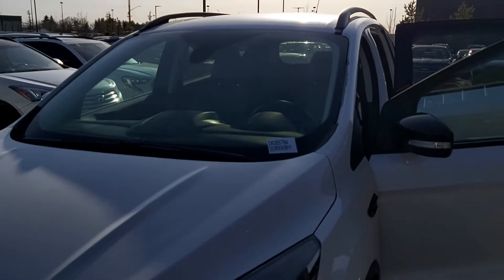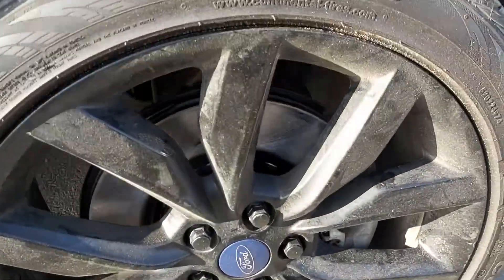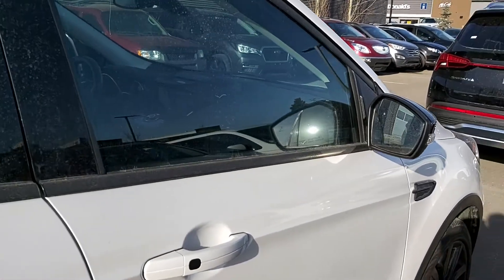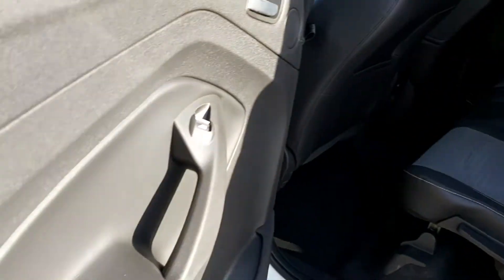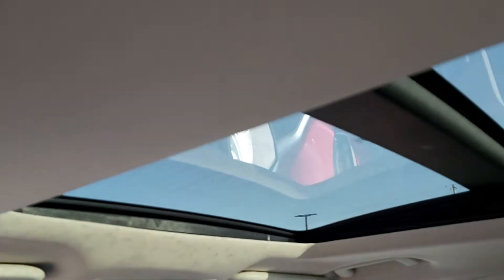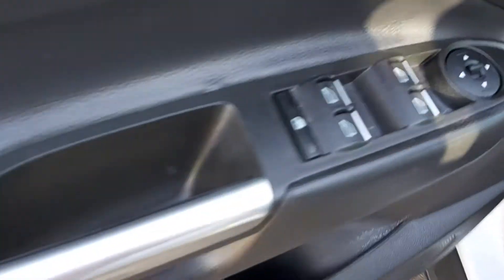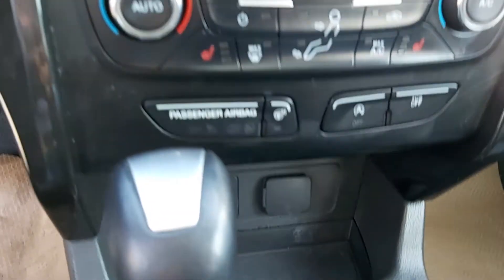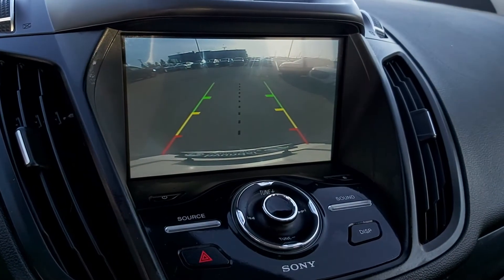2017 ford escape